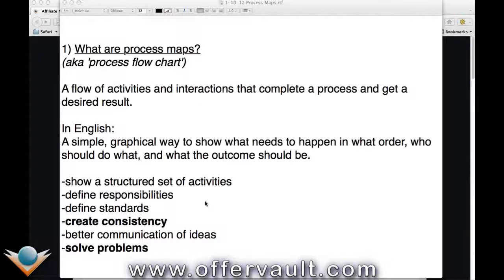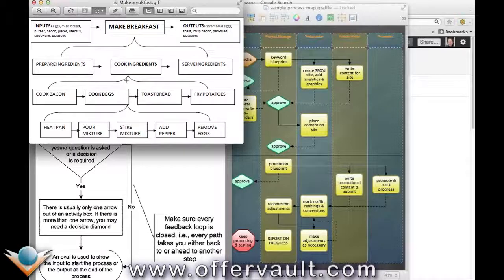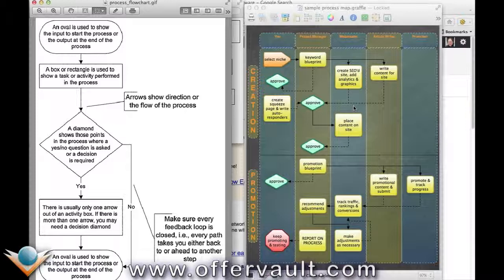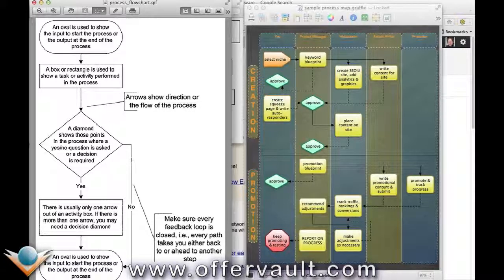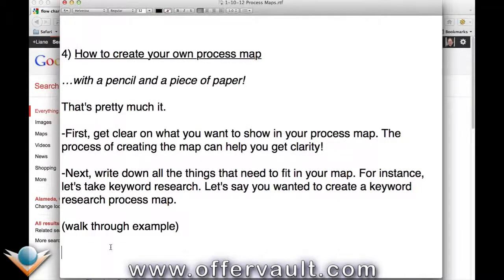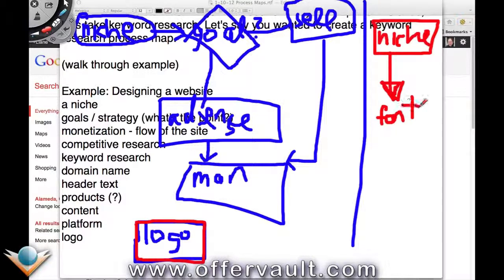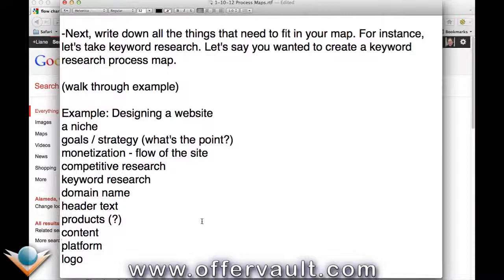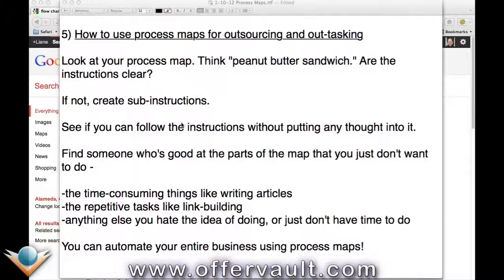Organize and Turbo Charge your Web Promotions using process maps with Liane Carmi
Learn how to create simple process maps for streamlined promotions and even easier outsourcing. Learn what process maps are used for, and review some scenarios where process maps would be useful.